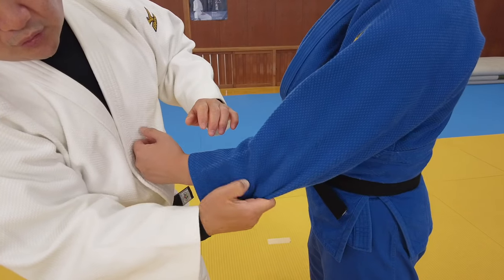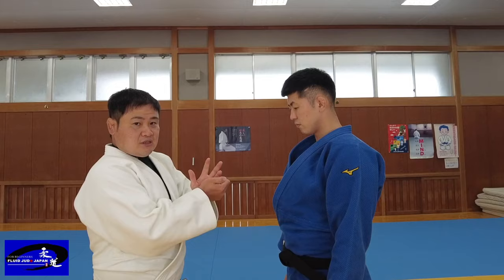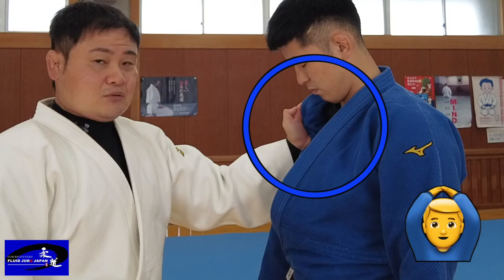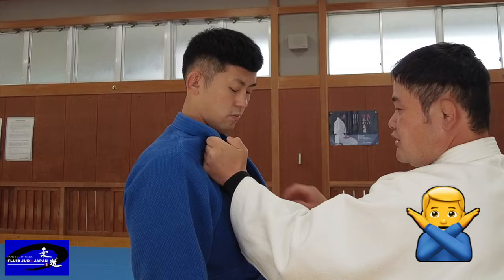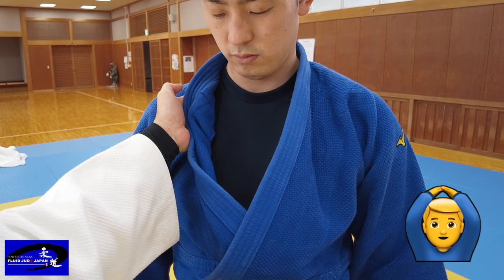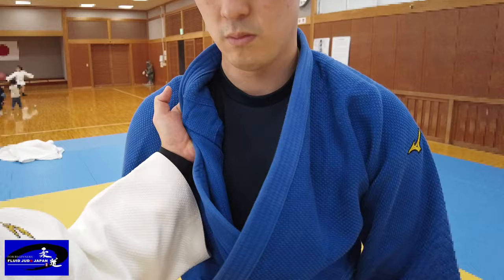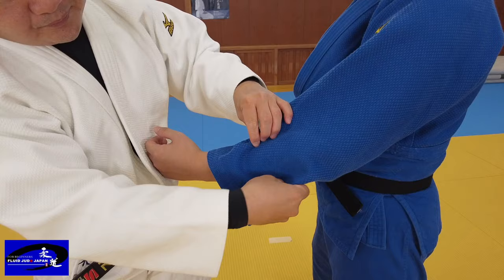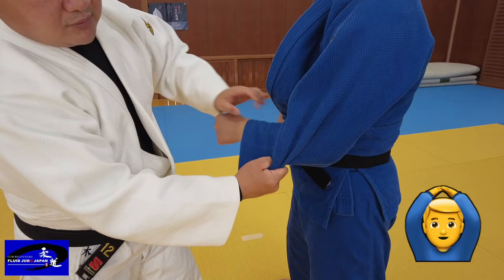Secrets of Japanese Kumi te :The basics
Learn the fundamental and key gripping techniques that japanese Judoka use frequently.
These moves are not flashy part are extremely important.